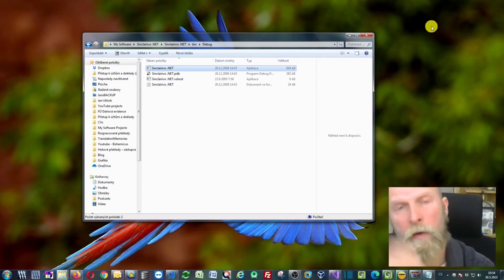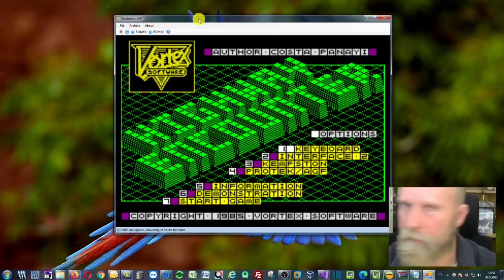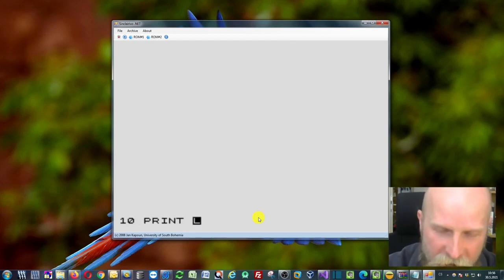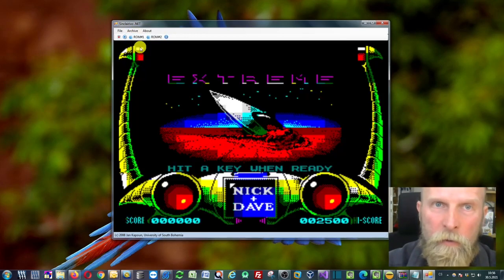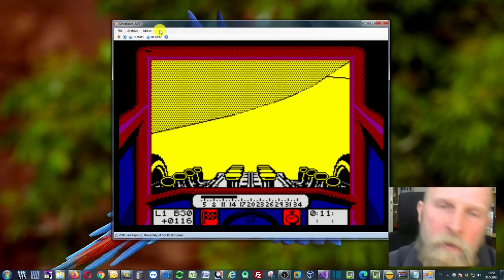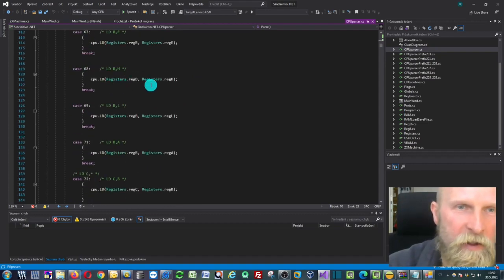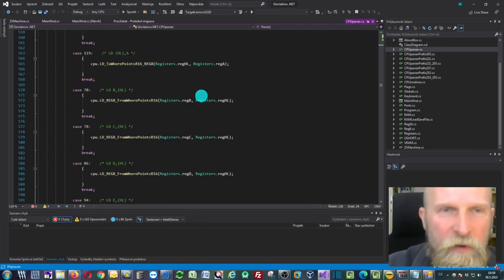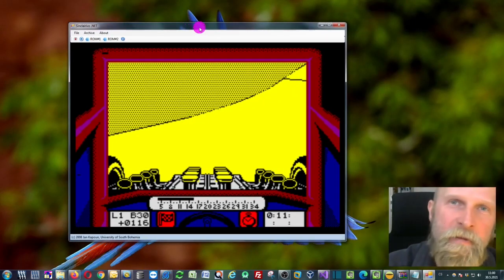Sinclairivo .NET, a ZXSpectrum emulator made in C#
This was a pretty big project, as I had to implement some 700 machine instructions of the Z80 8-bit processor. Also, I had to emulate the whole ZXSpectrum system architecture. It works pretty well, can run almost all ZXSpectrum software.